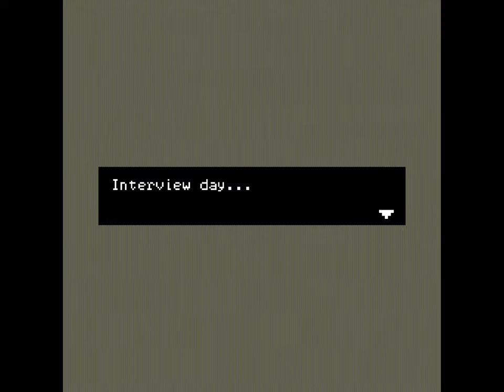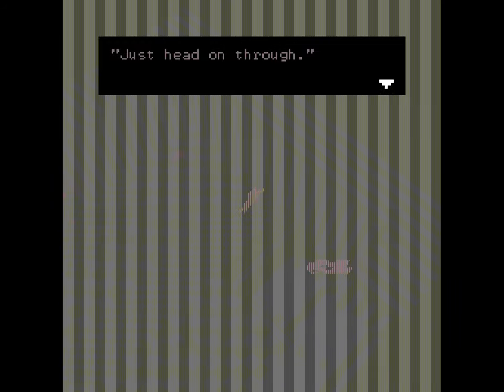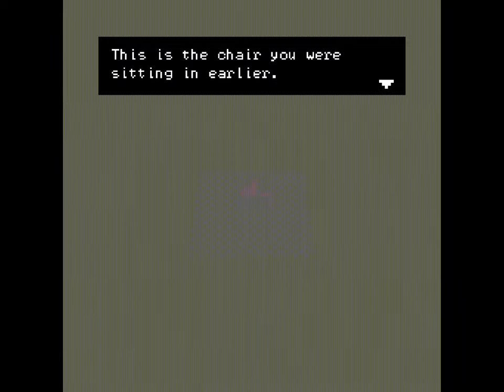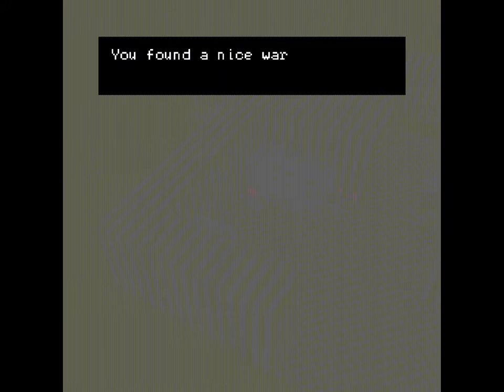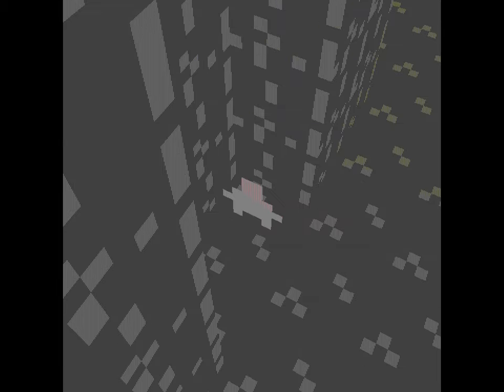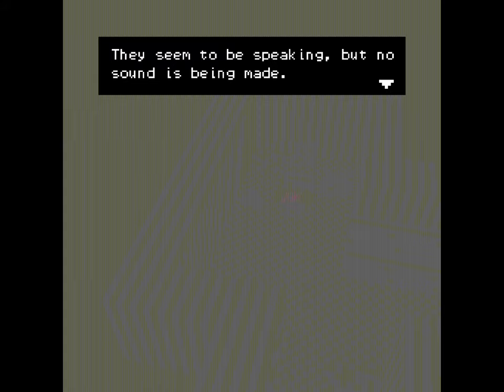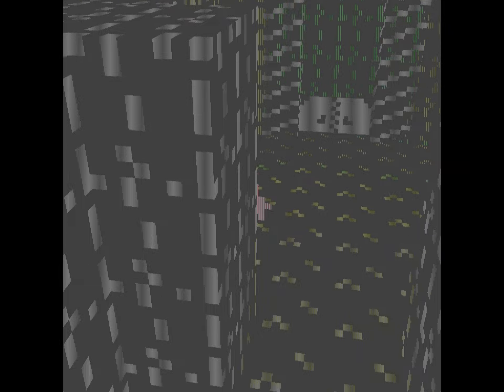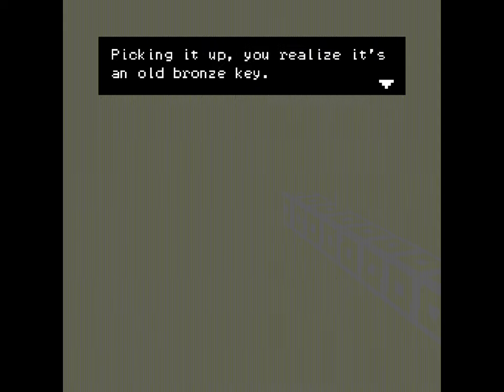Let's Play Interview (by Sean S. LeBlanc)